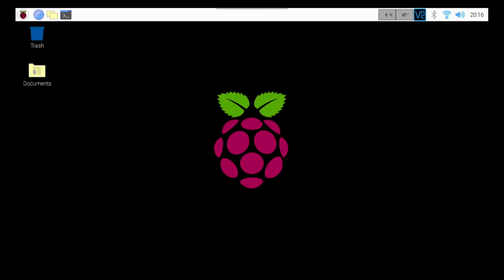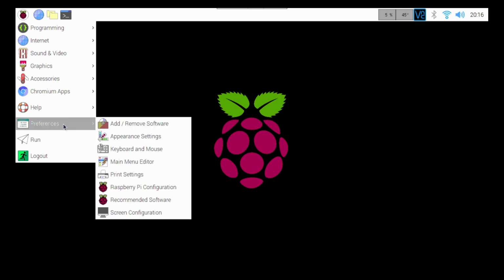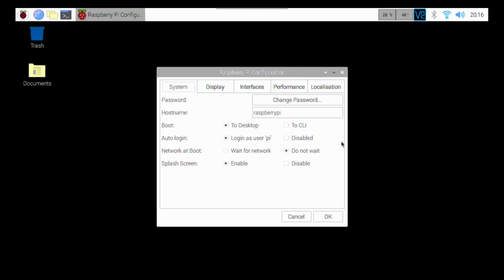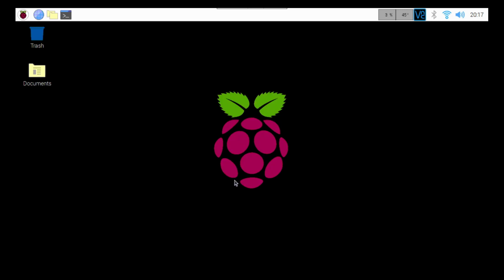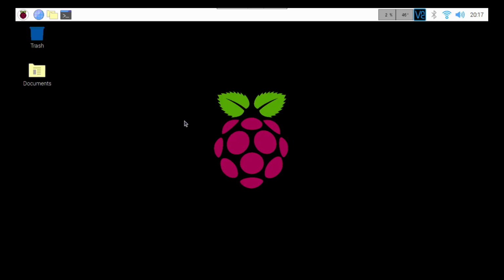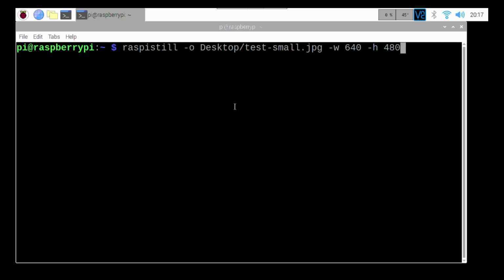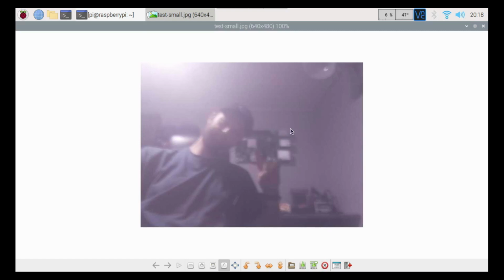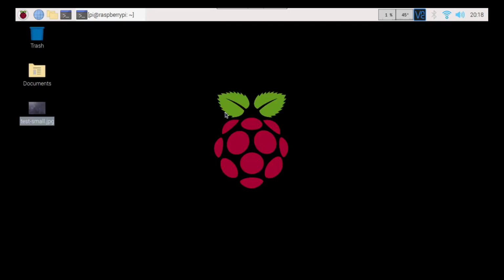PyCharm Raspberry Pi - Pi Camera Setup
This week we are just setting up the camera module on the raspberry pi so that we can have it setup for next week when we go ahead and incorporate the module with the ultrasonic sensor.